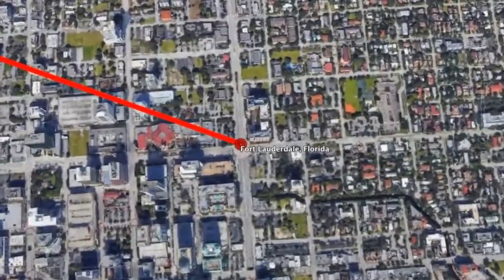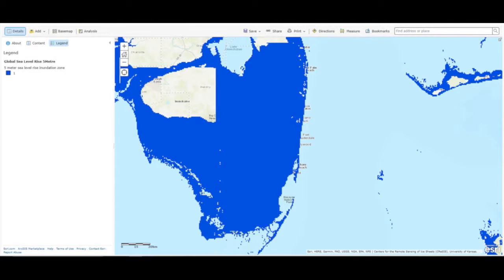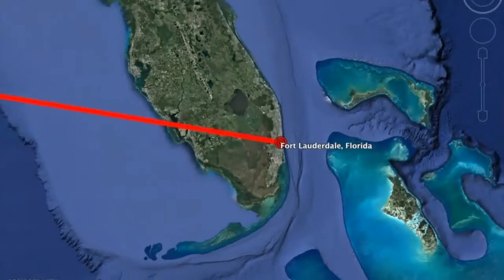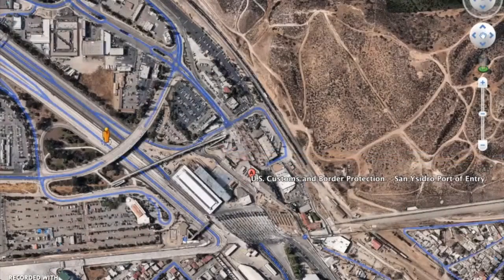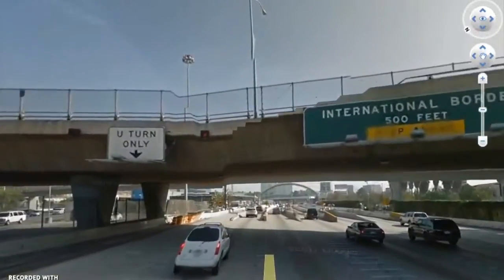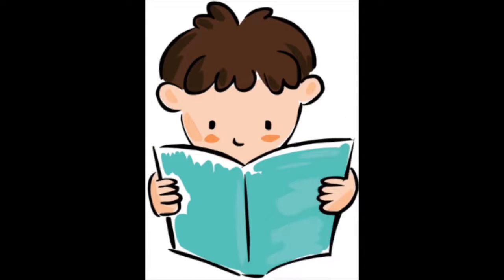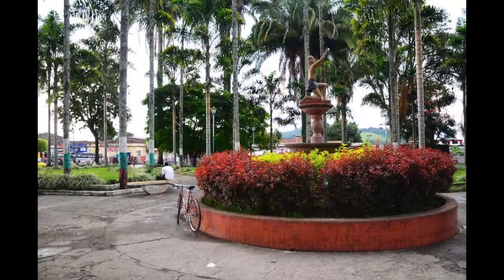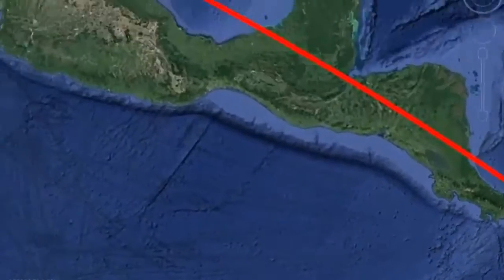Hazard Field Trip final